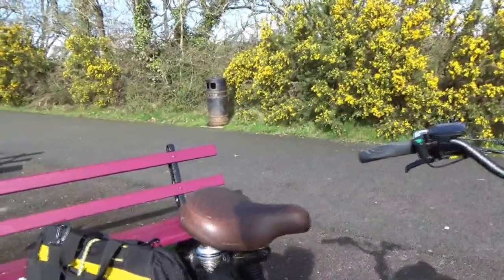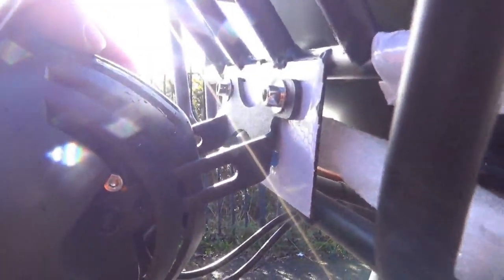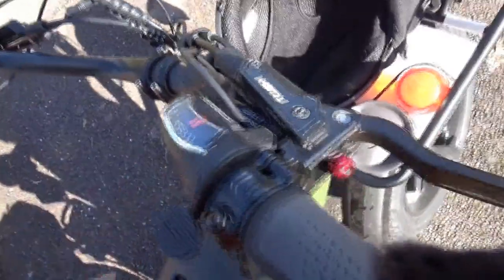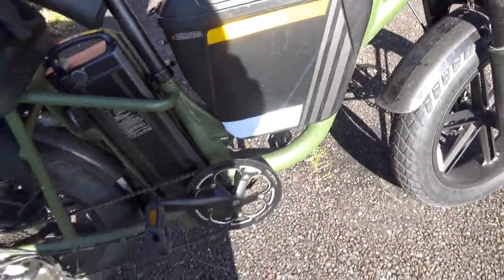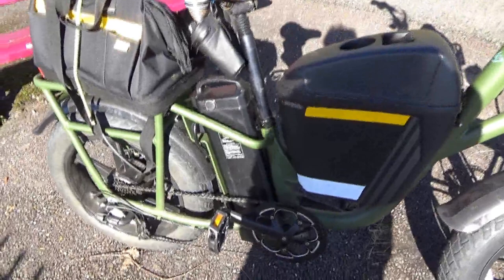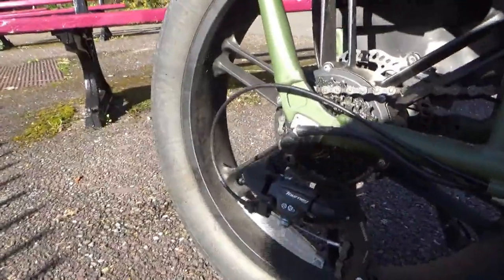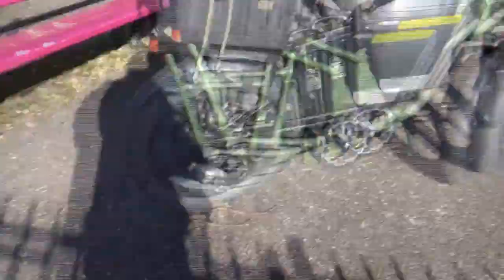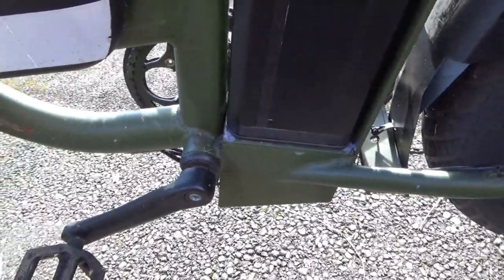Fiido T1 replacement review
Review of the 2nd generation revised Fiido T1 - replacement bike.